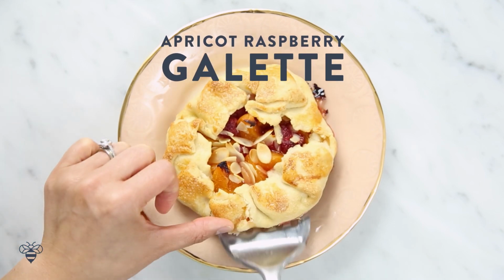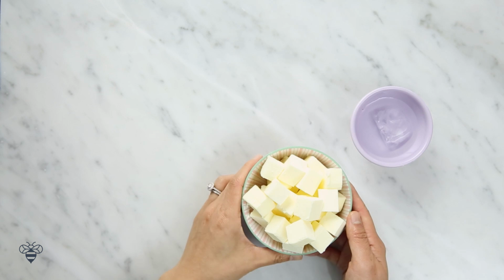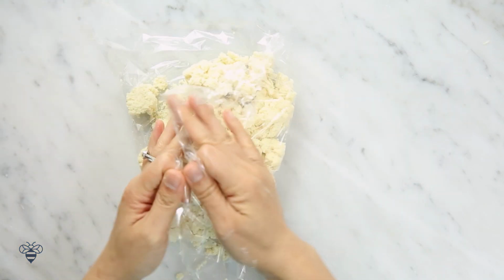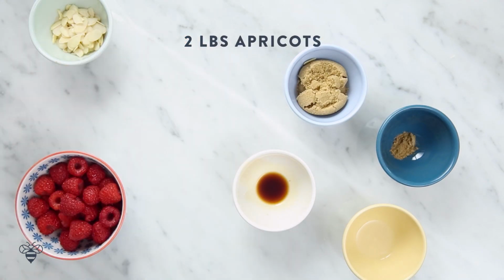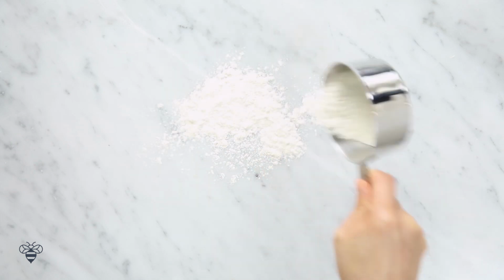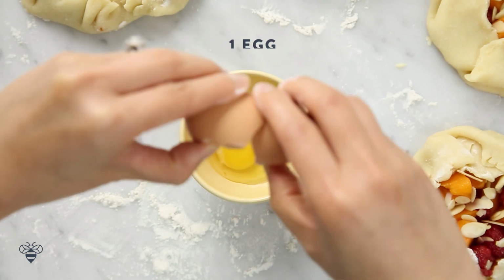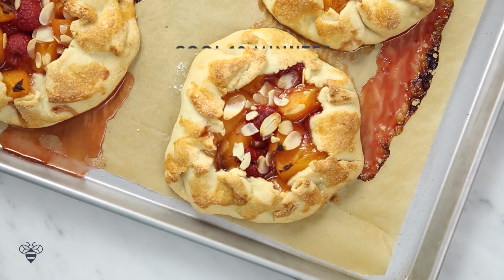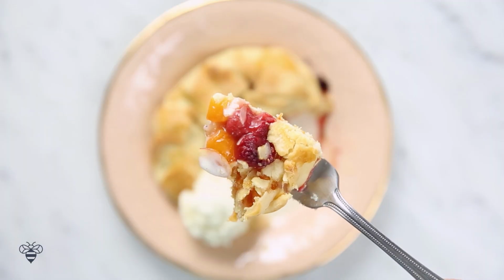Apricot Raspberry Galette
Bakery vs Homemade MATCHA MOCHI CAKE Make this Apricot Raspberry Galette!

Galettes are rustic free-form pies that are not only easy to make, but they’re absolutely beautiful too! Today I’m combining Apricots - which by the way is my favorite summer fruit, with raspberries and some other interesting spices to make this a totally unique dessert!

Apricot Raspberry Galette Recipe:

2 cups of all purpose flour
½ tsp of granulated sugar
¼ tsp of kosher salt
1 ½ cups of very cold butter cut into small chunks
3 tbsp of ice cold water
2 pounds of apricots
1 pint of fresh raspberries
3 tbsp of brown sugar
¼ tsp of ground ginger
1 tsp of almond extract
½ tsp of vanilla extract
flour for dusting
1 egg
1 tbsp of cream or milk
almond slices
raw sugar

First I’m going to start by making my pie dough. In a food processor I’m combining 2 cups of all purpose flour, ½ tsp of granulated sugar, and ¼ tsp of kosher salt. I’ll pulse it until the mixture comes together. Next I’m adding in 1 ½ cups of very cold butter that I’ve cut into small chunks. The cold butter is really important because you don’t want it to melt into the dough. I’ll tell you more about it later, but now I’ll continue pulsing again until I get small random pieces, like this. If you don’t have a food processor a cheese grater is a wonderful tool for this step. Just make sure that you’re using frozen butter.

Finally I’m adding in 3 tbsp of ice cold water to bring everything together. I’ll mix everything together until it forms into a dough ball. Then I’ll pour it onto my working surface that I’ve lined with plastic wrap. See the small specks of butter in there? Those small specks of butter create air pockets when you bake it, making the dough super light and flaky. If you were to use room temperature butter it would just melt into the dough creating almost like a shortbread cookie instead of a pie crust. Now I’ll chill my dough for about 30 minutes while I work on my fruit filling.

I’m starting with about 2 pounds of apricots where I’ll pit and slice and place them into a bowl. Next I’ll add in a pint of fresh raspberries, 3 tbsp of brown sugar, ¼ tsp of ground ginger, 1 tsp of almond extract, and ½ tsp of vanilla extract to amp up the flavor. The mix of these spices pair so well with apricots and it really brings out the flavor of the fruit! I’ll just mix it well then set it aside.

Now that my dough has chilled for a bit I’m going to dust my working surface and cut the dough into quarters. I’ll roll out the small pieces of dough into somewhat of a circular shape. It doesn’t have to be perfect because I want it to look rustic and free form. Then i’ll scoop about ½ cup of the fruit mixture onto the dough and I’ll arrange it into a pretty pattern. Now I’ll sprinkle on a little bit of almond slices, and fold the dough over half of the fruit, leaving the center opening so you can see all the pretty fruits! I’ll repeat the process until I use everything up, and then i’ll make an egg wash. I’ll just crack an egg, pour in about 1 tbsp of cream or milk, and mix it well. Now I’ll brush the mixture onto my dough and sprinkle it with some raw sugar. This egg wash will give the dough a beautiful golden color when it bakes!

I’ll transfer the galettes onto a baking sheet lined with parchment paper and I’ll bake them at 375ºF for 30-35 minutes until the dough is golden brown and the fruit is bubbling.

Ta da! It’s finally done. I’ll let it cool for about 10 minutes before serving. The almond extract and ginger smell so good. This Apricot Raspberry Galette is best served with a big scoop of vanilla ice cream. Mmm I love how the ice cream just melts onto the fruit giving it a creamy, fruity, yummy bite! The apricots are nice and tart and I can really taste the almond extract in here.

I like to make these galettes single serving size because who wants to share when they’re this good? Byeee!